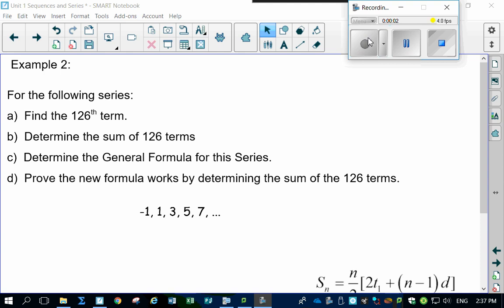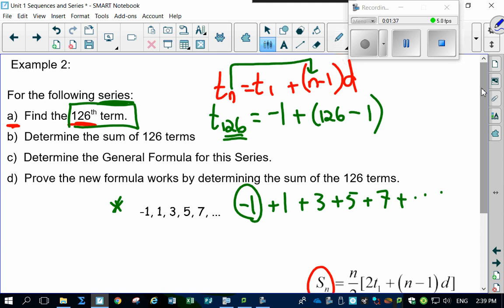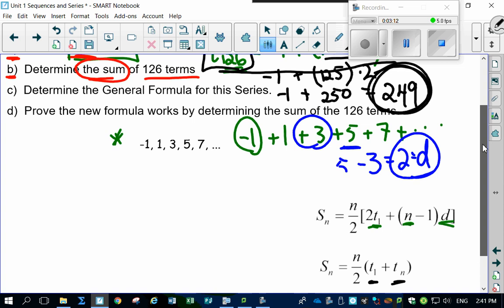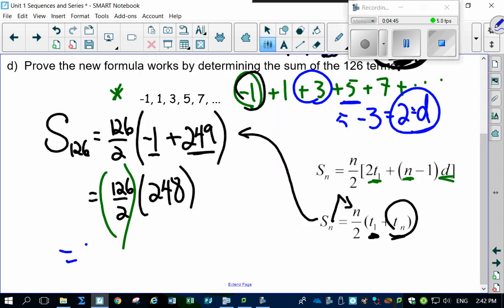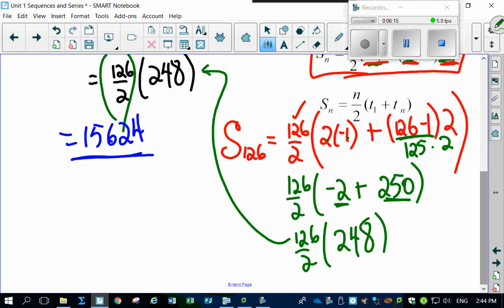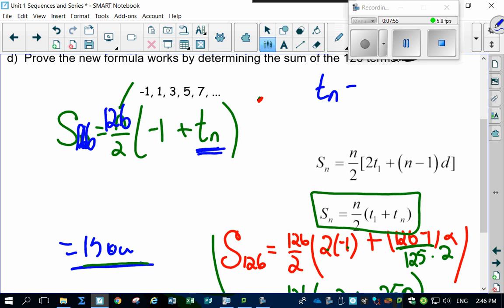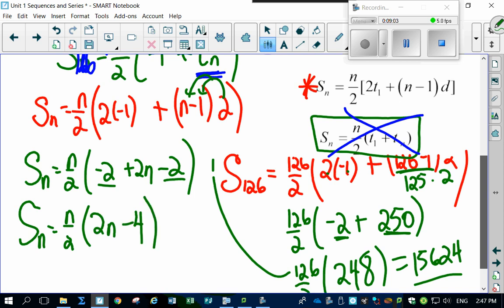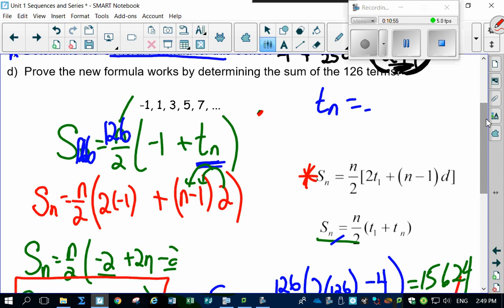Unit 1 2 3 Using Both Sn Formulas and Developing a General Formula